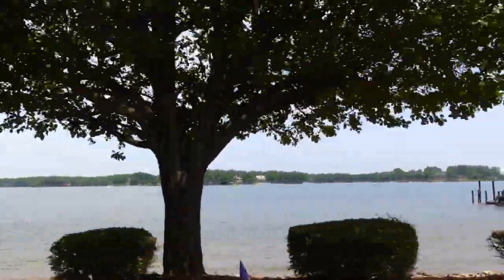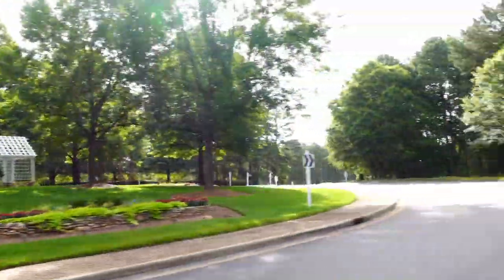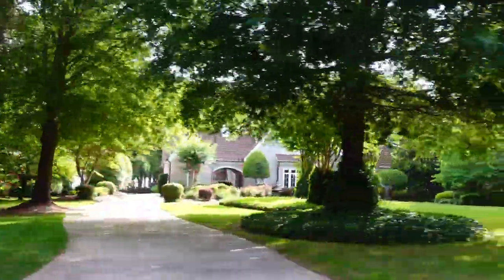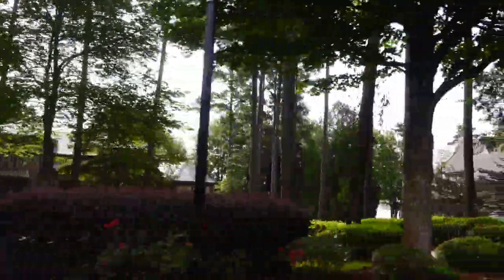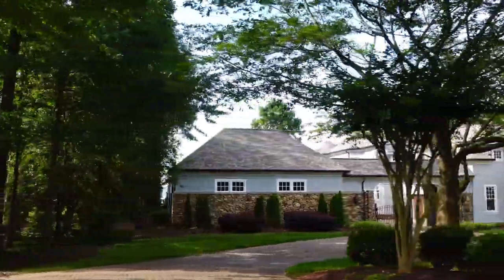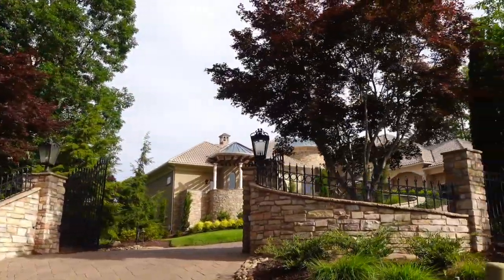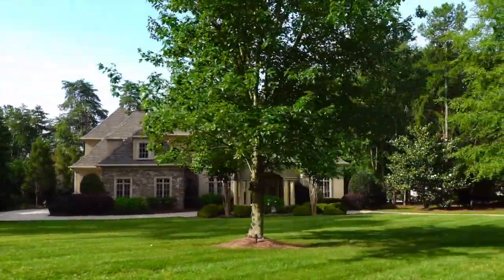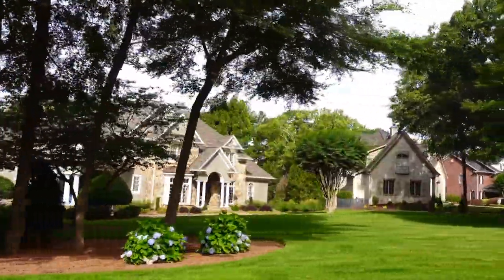Discover Mooresville NC's Most Exclusive Neighborhood- LUXURY HOMES AT "THE POINT "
The Point Neighborhood in Mooresville NC is widely regarded as one of the most grand and popular neighborhoods in the suburbs of Charlotte NC. Homes for sale in Mooresville NC, including Lake Norman waterfront homes for sale, are in high demand due in large part to the allure of Lake Norman real estate. For those with the means, purchasing a home in Mooresville NC, and perhaps one of the homes for sale on Lake Norman, is a dream come true. Mooresville NC is considered one of the best places to live in Charlotte NC and one of its most desirable suburbs, boasting some of the best Charlotte neighborhoods. Living in Charlotte NC offers the opportunity to experience luxury homes and a high-end lifestyle. Eli Magids, a real estate agent specializing in luxury homes and new home construction, is based in Charlotte NC and is well-versed in the many desirable neighborhoods in and around the area, including the coveted Mooresville NC real estate market.